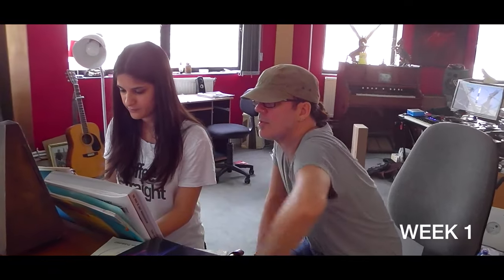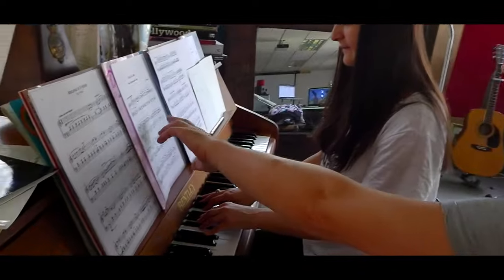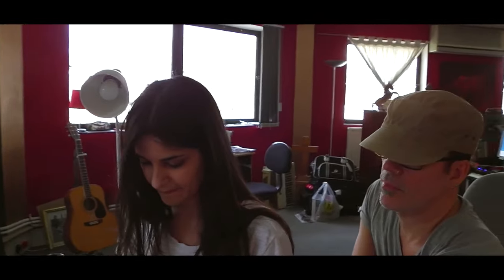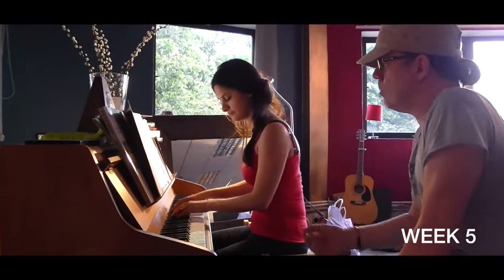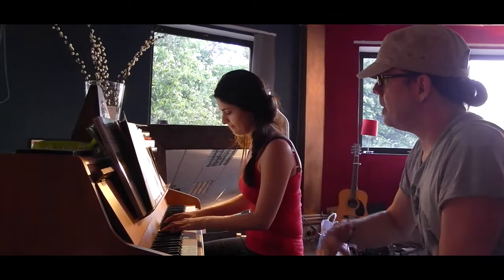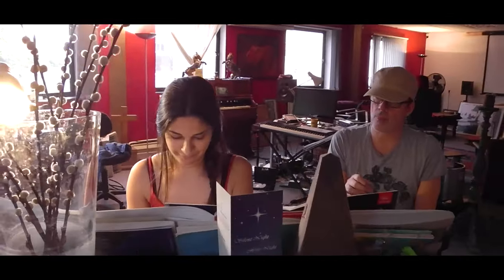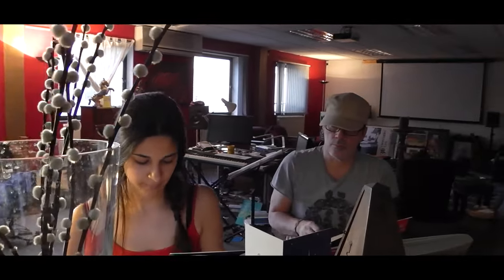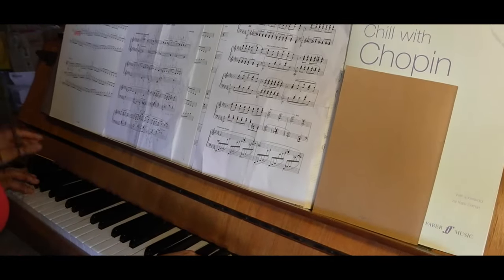Learning Debussy - With no playing experience will our actress succeed?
When you don't play the piano but agree to take on the role as a pianist in a film desperate measures are needed.